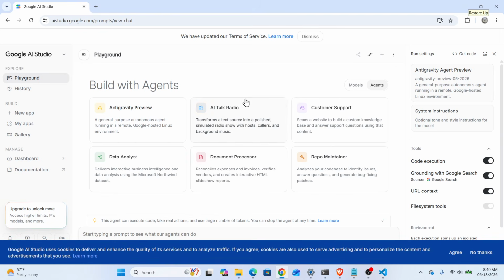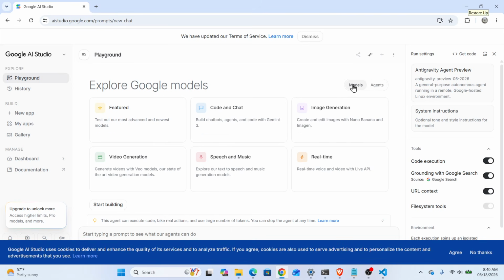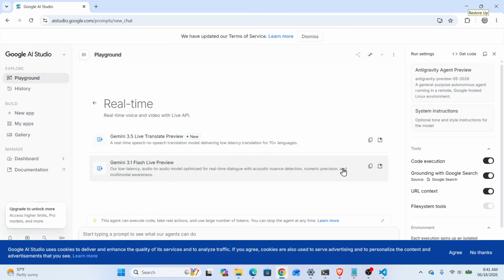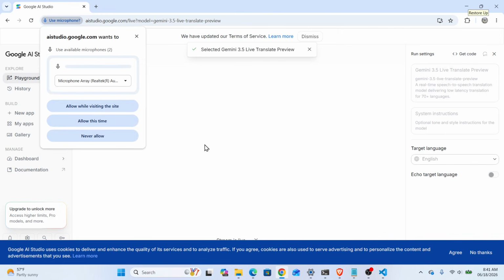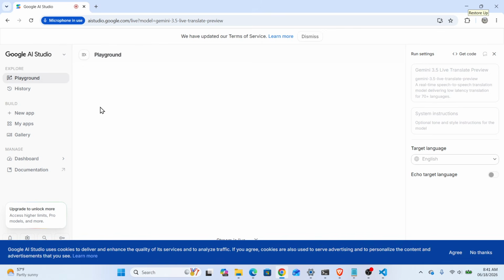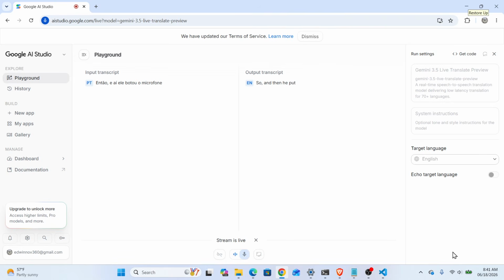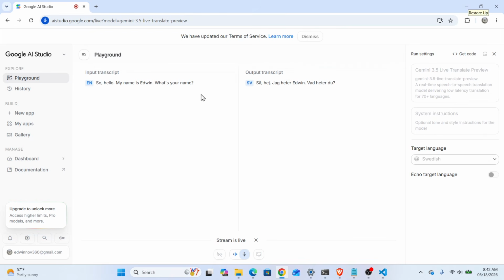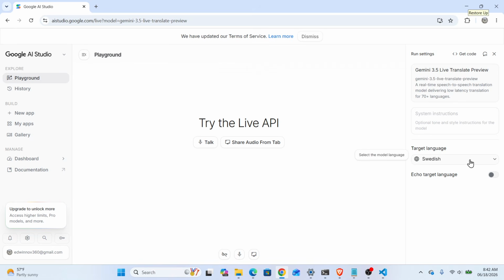How To Translate Real Time Speech To Speech Using Gemini 3.5 Live Translate In Google Ai Studio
In this video, I'll show you how to translate real-time speech to speech using Gemini 3.5 Live Translate in Google AI Studio. This feature lets you speak in one language and instantly hear the translated voice output in another language for seamless communication.

If you're trying to use Gemini 3.5 Live Translate inside Google AI Studio, this tutorial shows how to set up real-time speech translation.

You'll also see how live speech-to-speech translation works in Google AI Studio.

Cell Phone Tripod Adapter